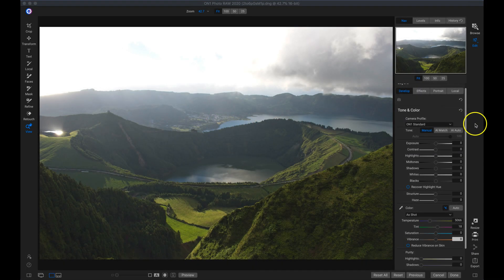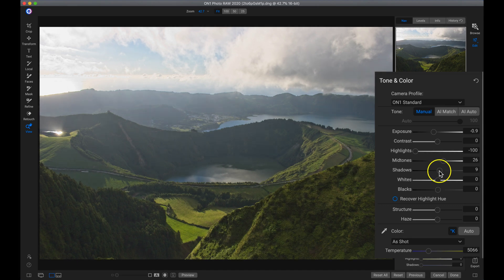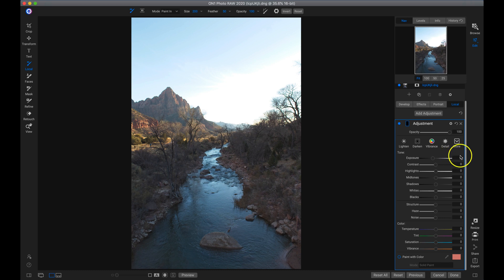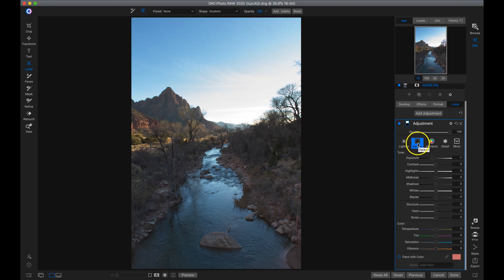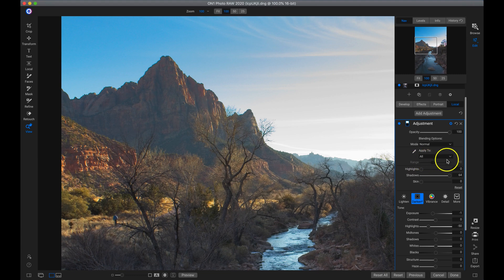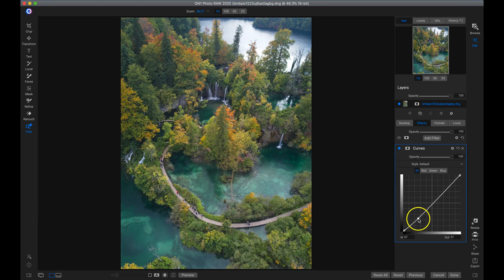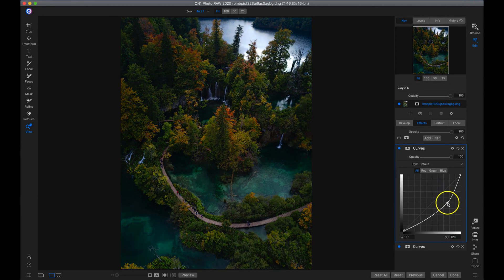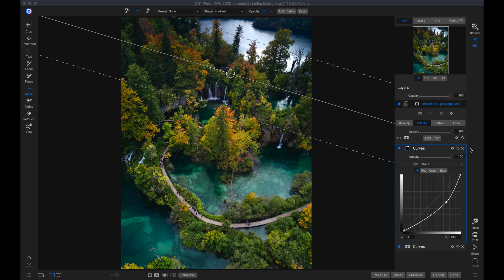Controlling Bright Spring Photographs in ON1 Photo RAW 2020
Learn how you can take control of bright highlights and colors with Photo RAW 2020. Use your tone & color pane, local adjustments, curves, and more to help tone down those stubborn highlights and blowouts on your images.